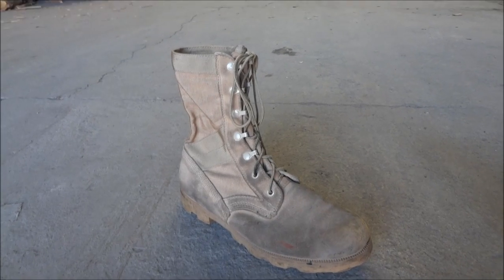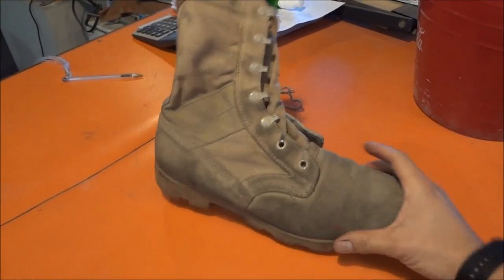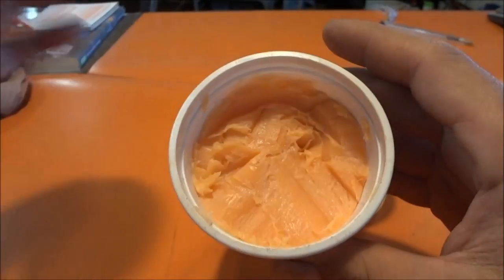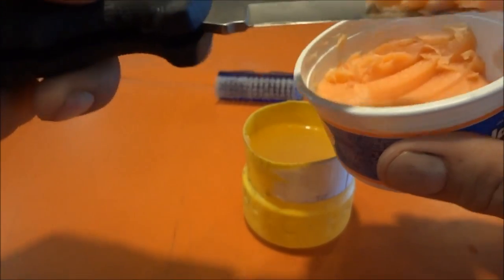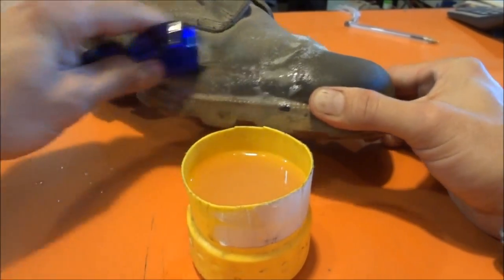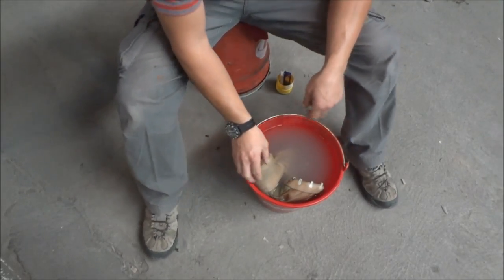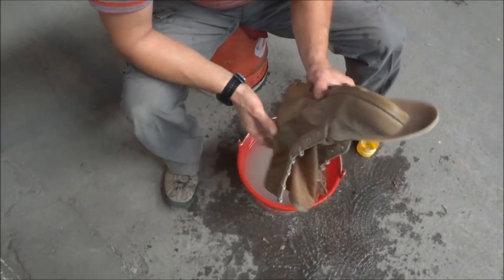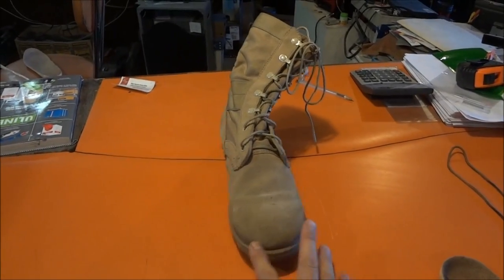HOW TO CLEAN TIMBERLAND BOOTS, CATERPILAR, ALTAMA, SUEDE / NUBUCK BOOTS OR SHOES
How to clean and moisturize any type of suede or nubuck leather boots or shoes, in this case I give maintenance to my ALTAMA DESERT MILITARY BOOTS